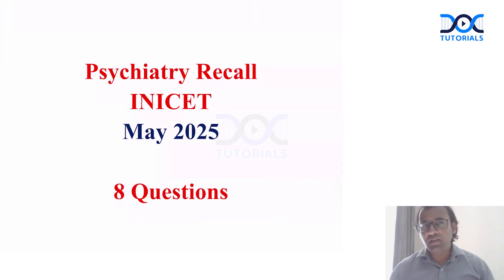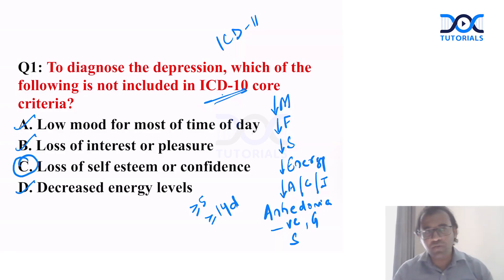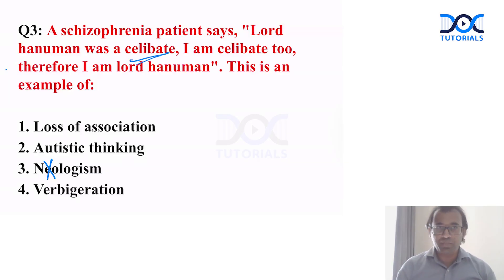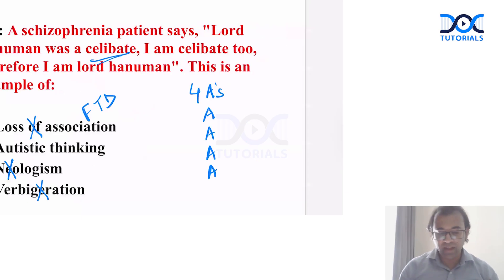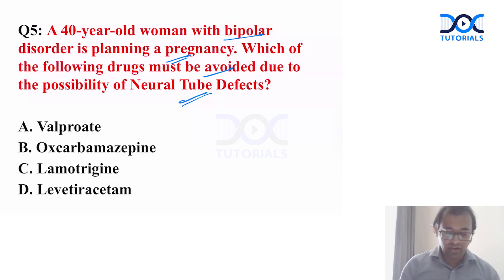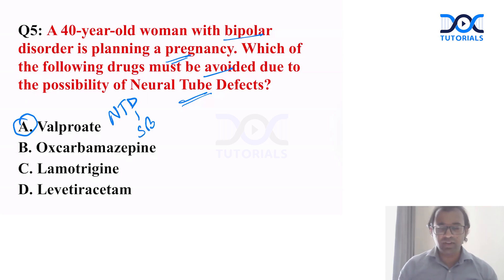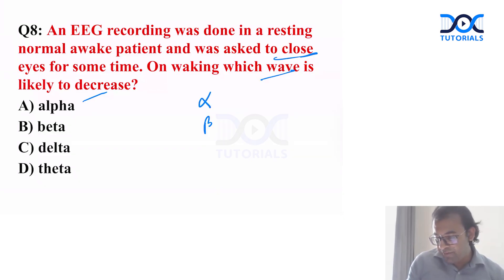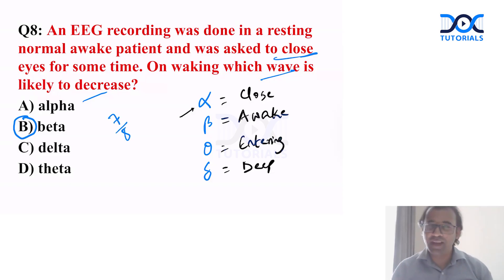INICET May 2025 Psychiatry Recall | INICET Psychiatry Questions Discussion by Dr Nadeem Zafar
🧠 INI-CET May 2025 Psychiatry Recall – Join Dr. Nadeem Zafar as he unpacks the most important Psychiatry questions from the latest INI-CET exam. Decode psychological disorders, drug mechanisms, and clinical vignettes with ease and clarity.

💥 Don’t miss this high-yield recall session to master Psychiatry and secure extra marks where others stumble.

📝 Prepare smart, score high, and ace your exams with DocTutorials!